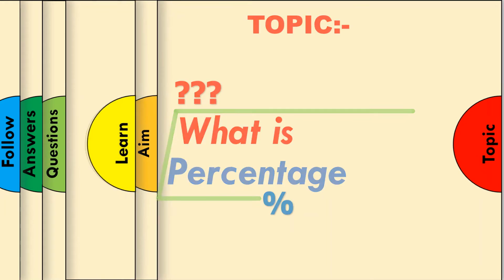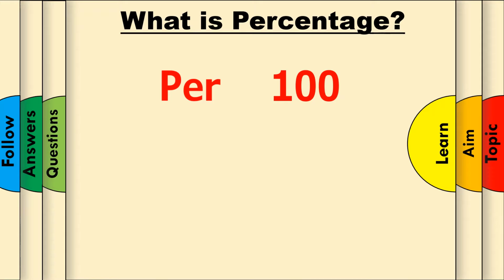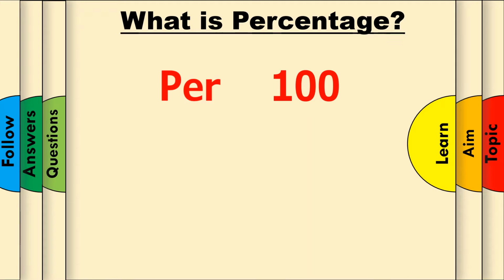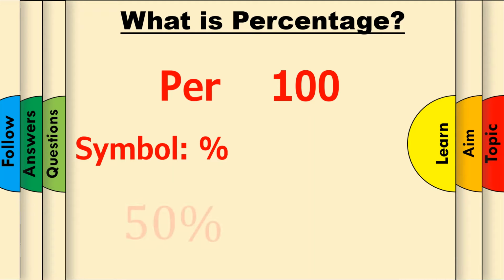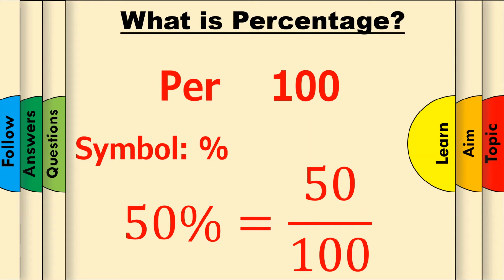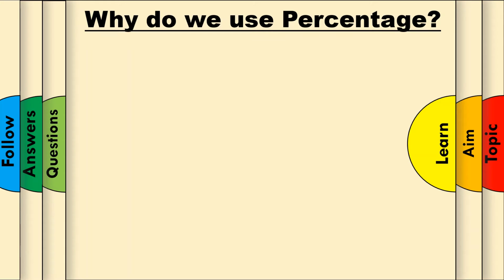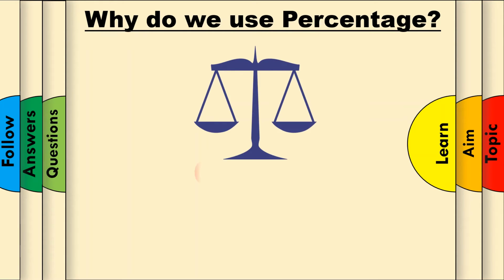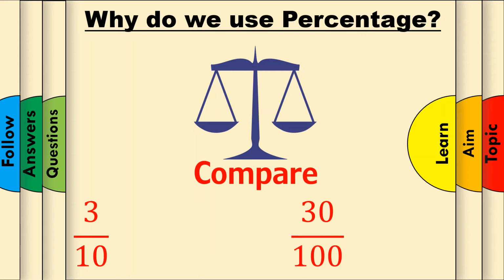What is Percentage and Why (+ Where) do You Use it?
What is percentage? Why do we use it? Where do we use it? The answer to all of these burning questions are revealed in this very quick, intro to percentages, video.

First of all, what is percentage? Well, here's the root word, "Percent". Let's split this in half - "Per" and "Cent". "Cent" simply means 100: so percentage is "Per 100" - if we're writing an amount as a percentage, we're writing it as a number "out of 100"... Over the coming videos, we'll dive more into how to find percentages of amounts, how to convert percentages into fractions and decimals and how to convert fractions and decimals into percentages, as well as percentage change and finding the original value - aren't you lucky?!